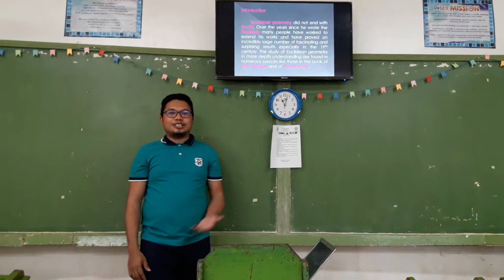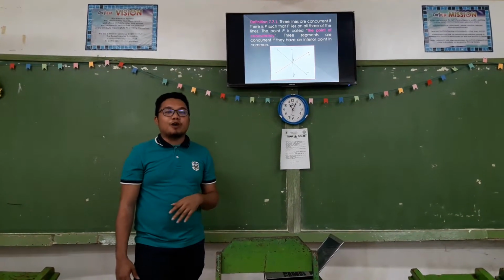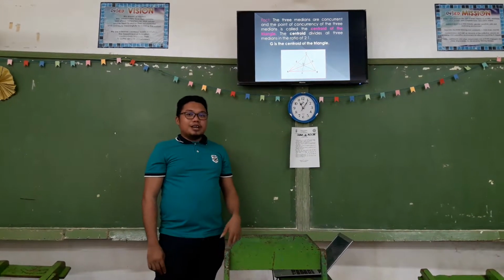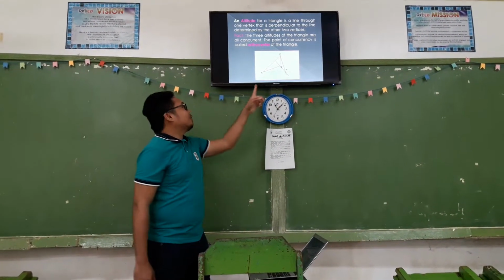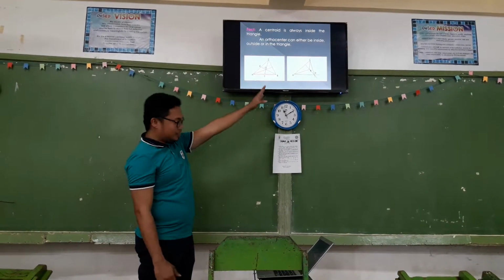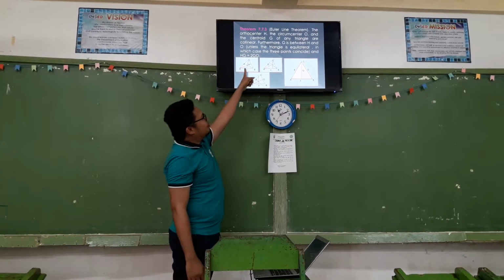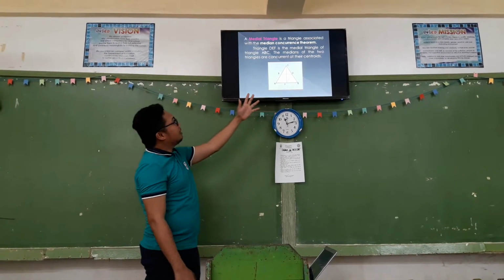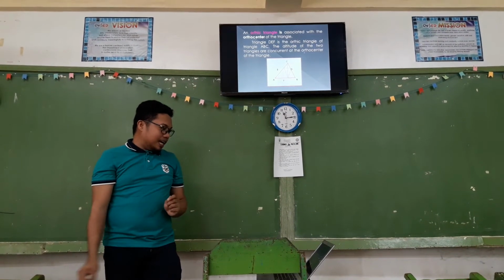ADVANCE GEOMETRY BY EDWARD MORING